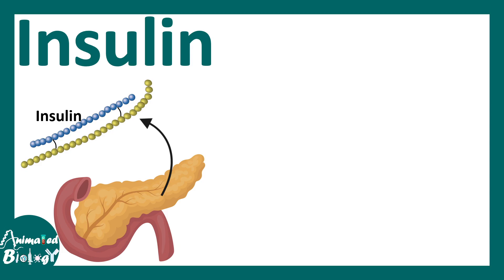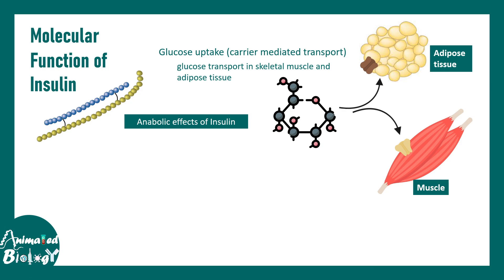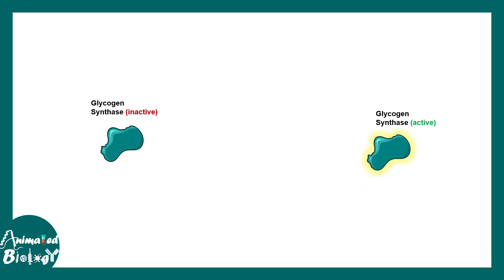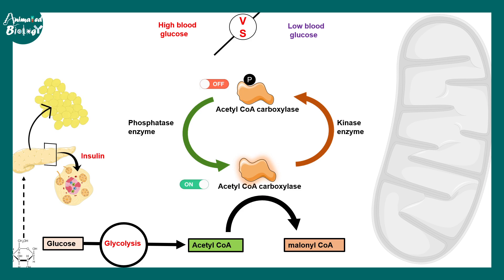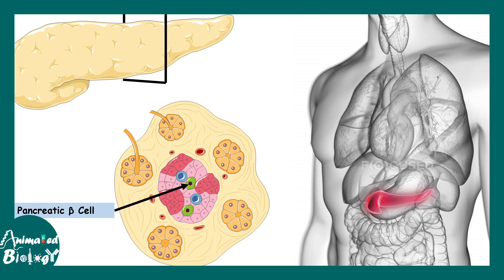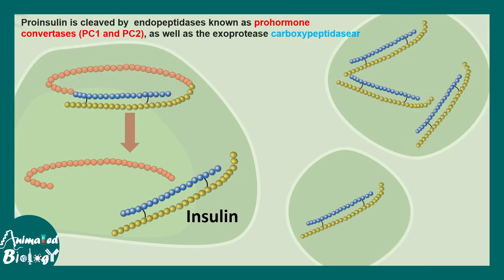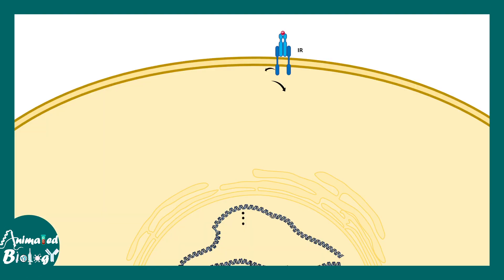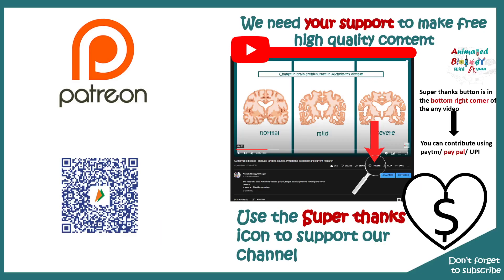Insulin | Insulin processing | Insulin function | Insulin signaling | USMLE